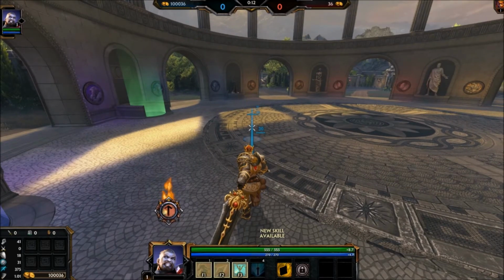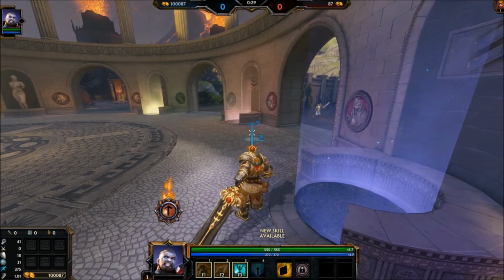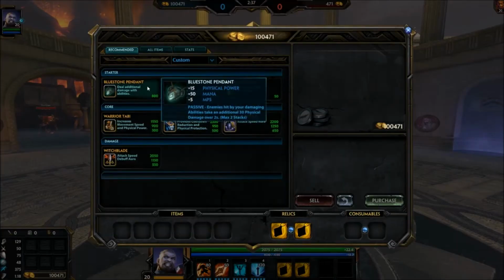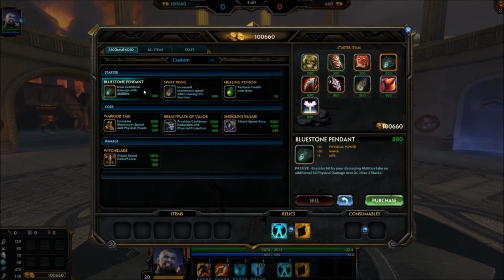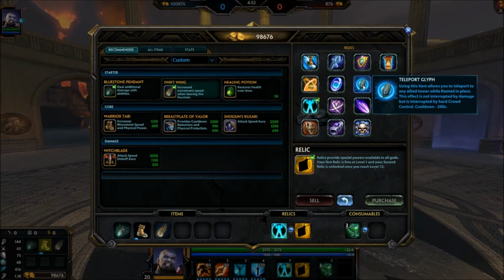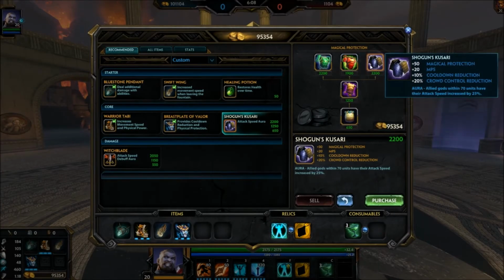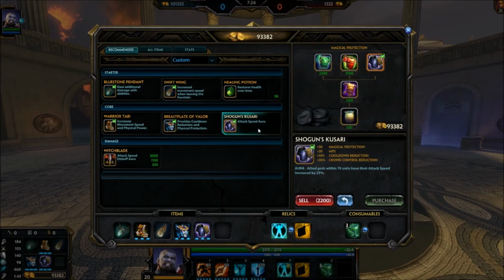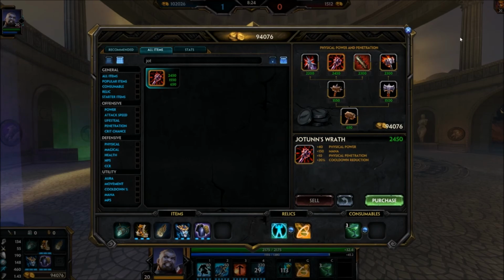Smite Season 4 Best Tyr Build Video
Level Up Process:
1: 2
2: 1
3: 2
4: 3
5: 4
6: 2
7: 2
8: 1
9: 2
10: 1
11: 1
12: 1
13: 3
14: 3
15: 3
16: 3
17: 4
18: 4
19: 4
20: 4